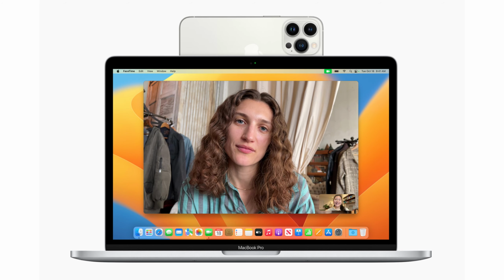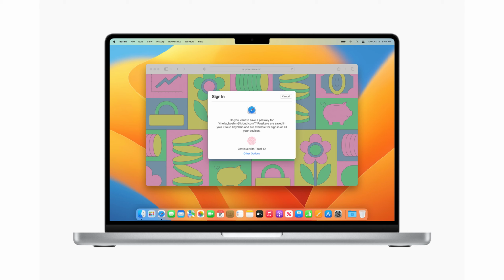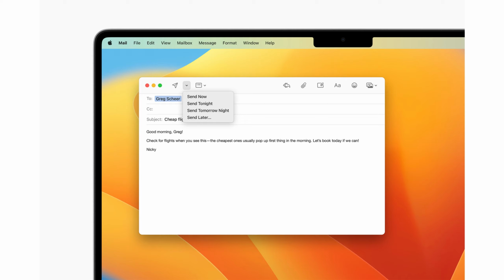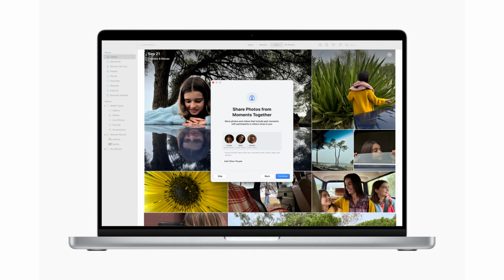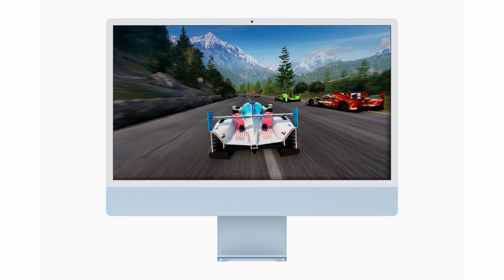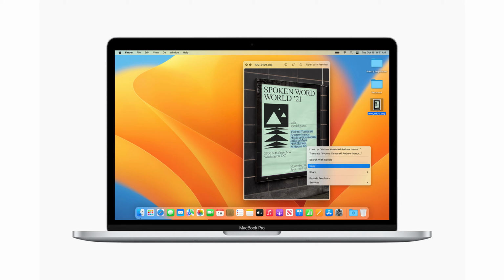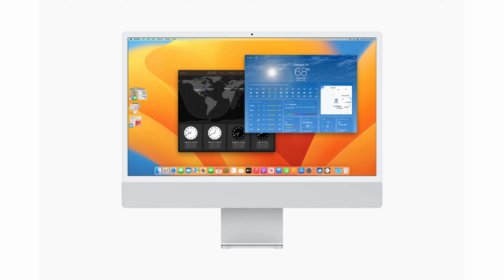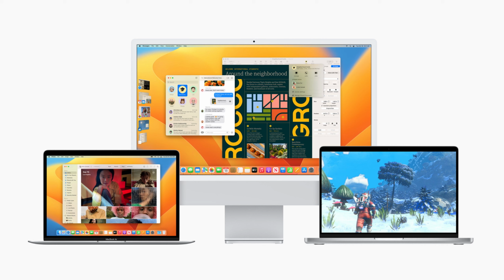macOS Ventura is now available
UPDATE
October 24, 2022